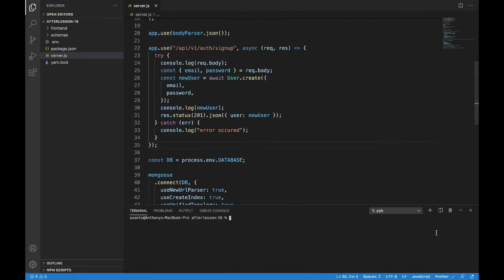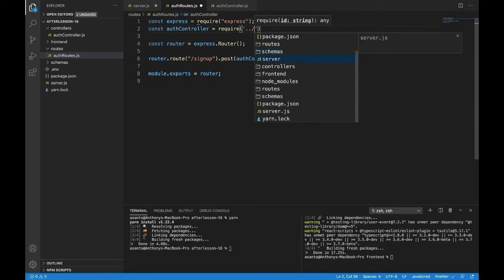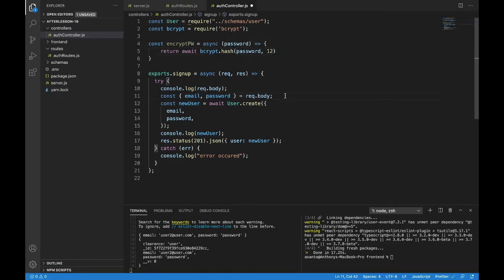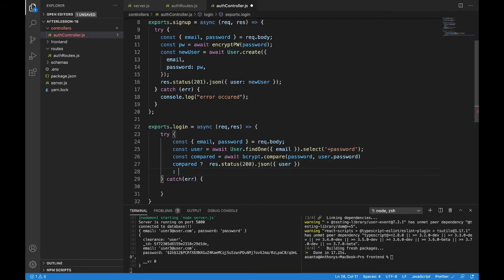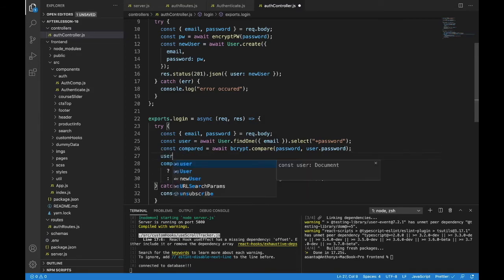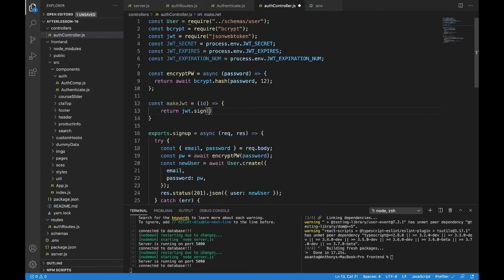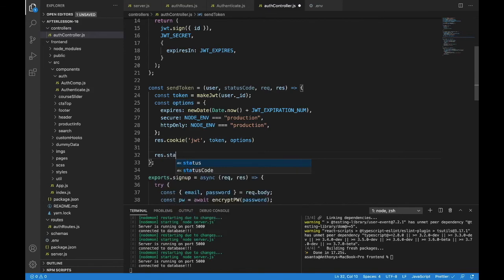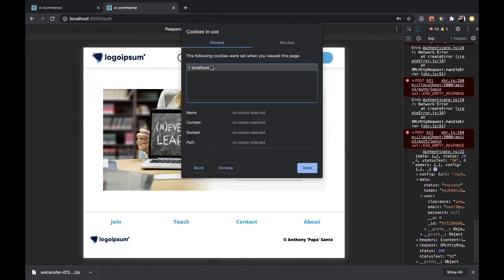JSON Web Token and Securing Passwords with Bcrypt - E-commerce: Lesson 17